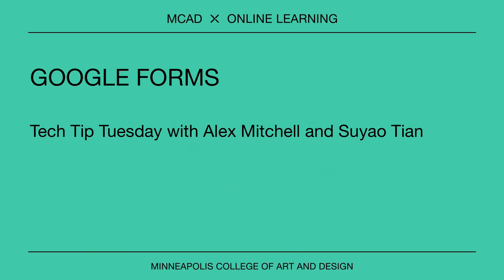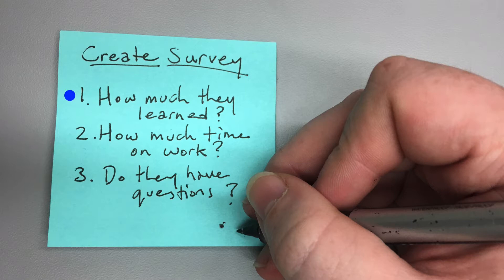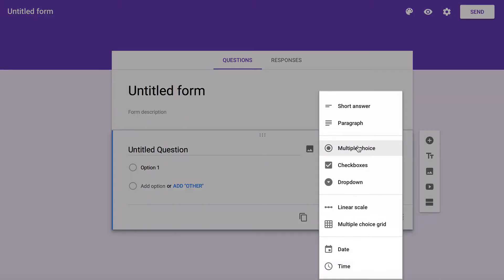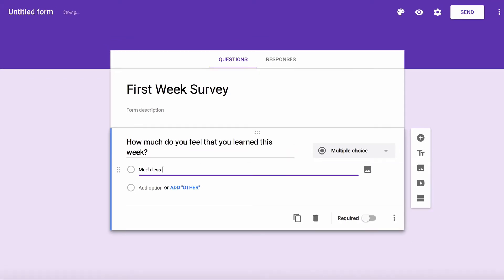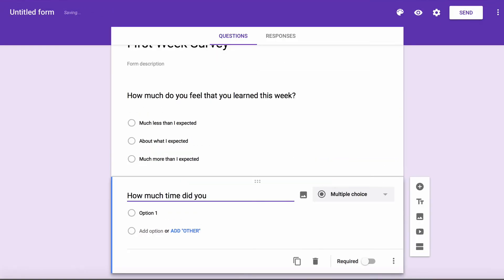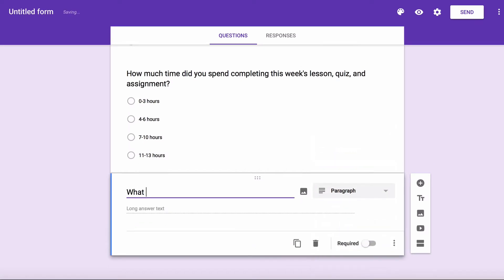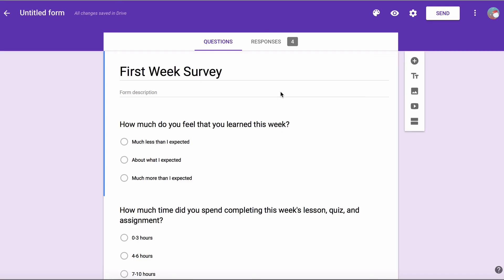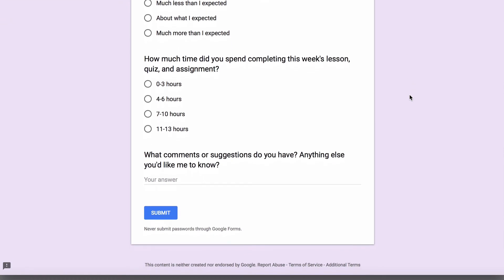TTT - Google Forms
This Tech Tip explains how to make and deploy a Google Form.